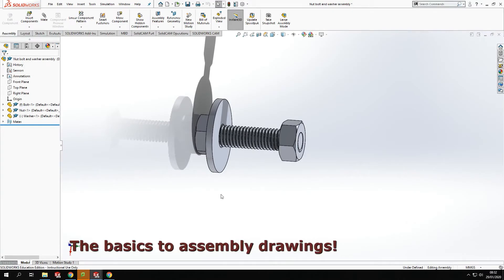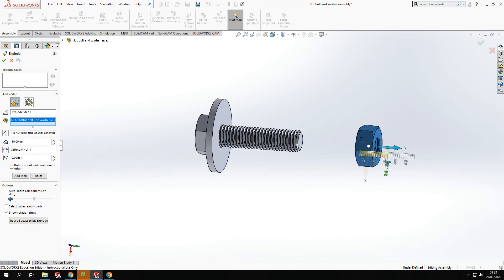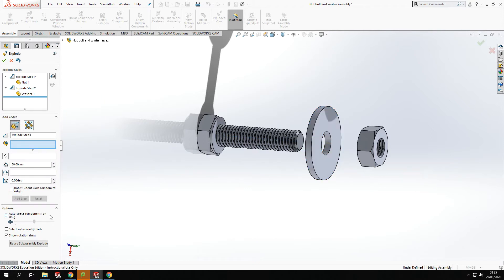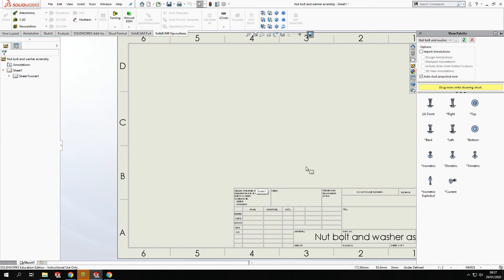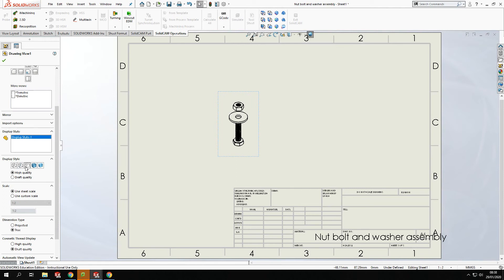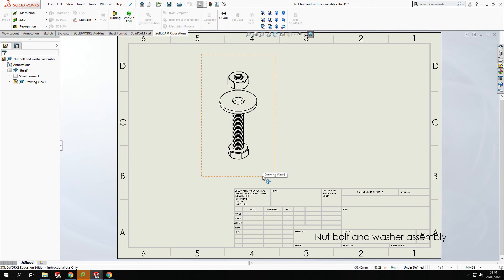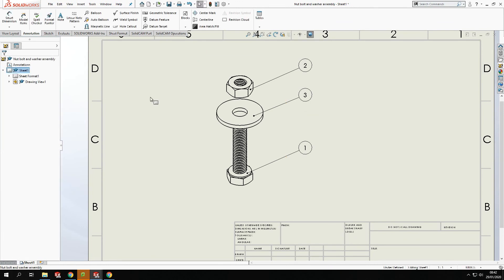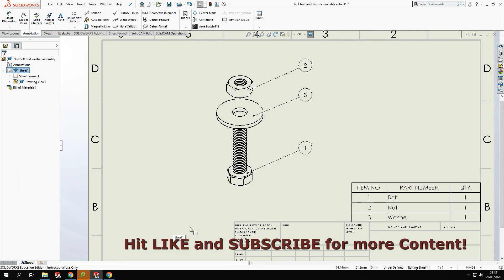EXPLODED VIEW ASSEMBLY - A basic SolidWorks exploded view assembly drawing!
This tutorial looks at the process of setting up a basic exploded view a assembly drawing within SolidWorks.